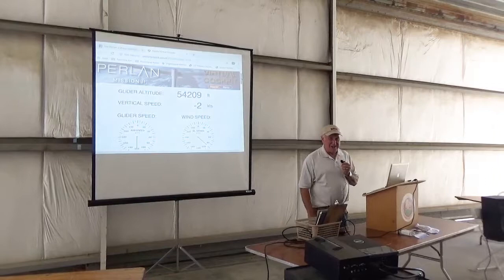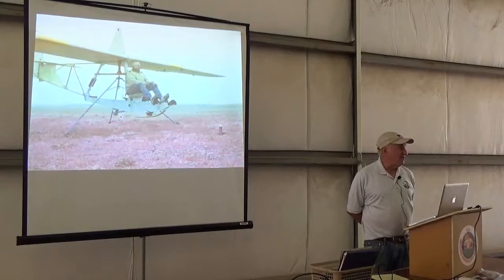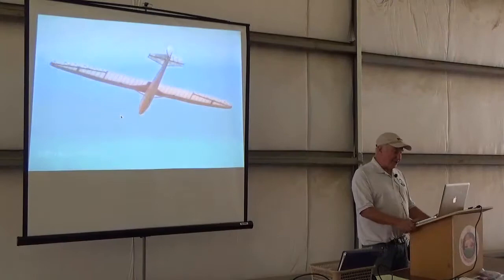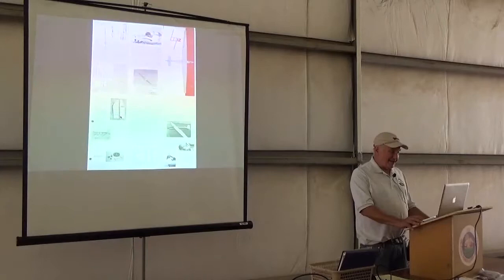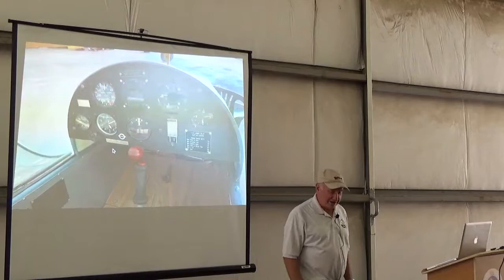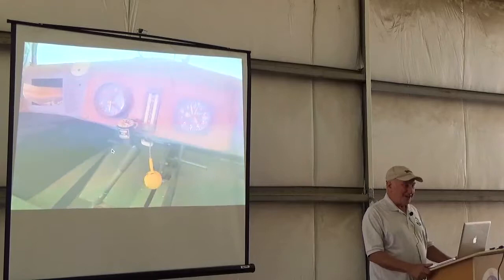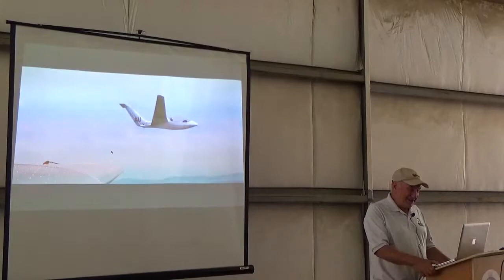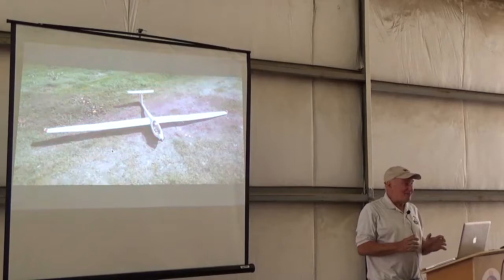"Soaring - Something for Everyone" - Jeff Byard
An overview of the many aspects of soaring today, from vintage gliders to the most-advanced composite-structure racing sailplanes and on into the future.

Recorded at the Experimental Soaring Association Western Workshop 2019.